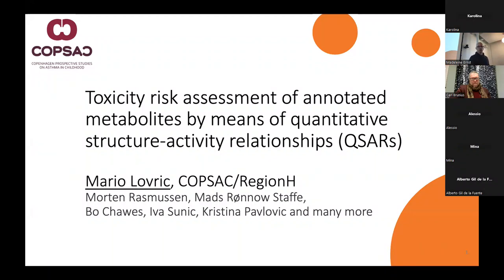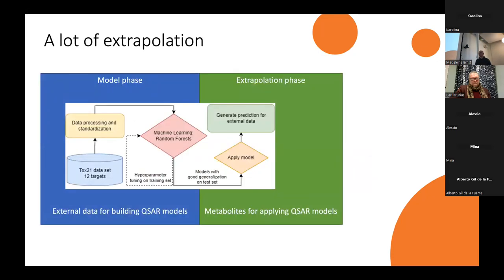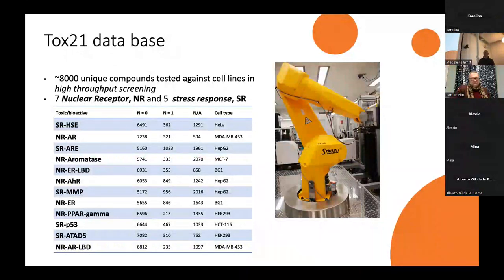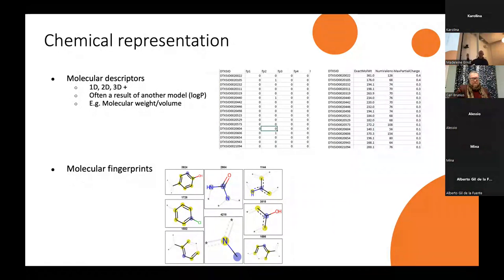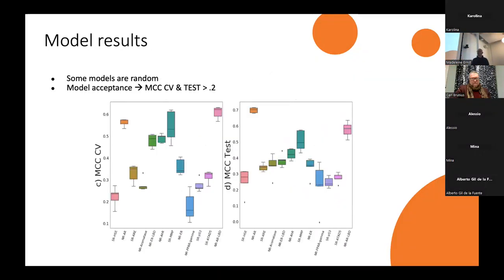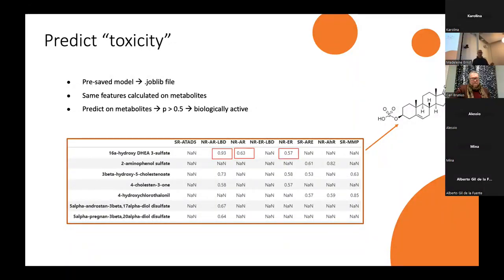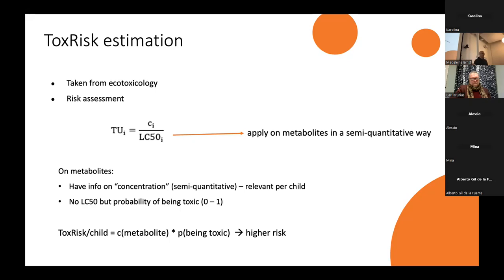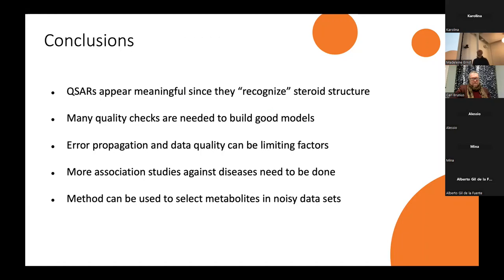CLIME.dk 02.02.2023 - Presentation by Mario Lovric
Toxicity risk assessment of annotated metabolites by means of quantitative structure-activity relationships (QSARs)